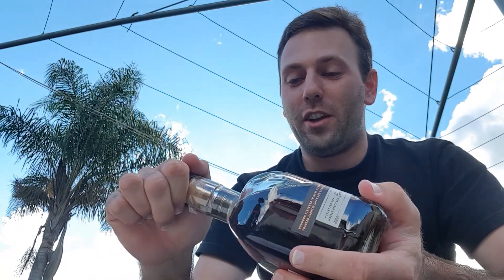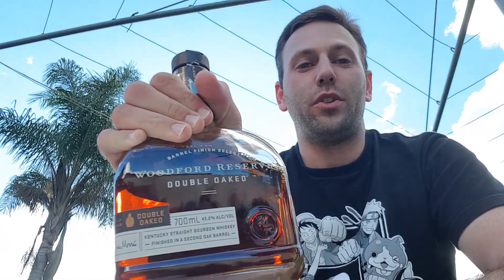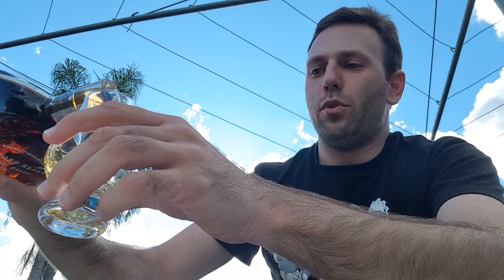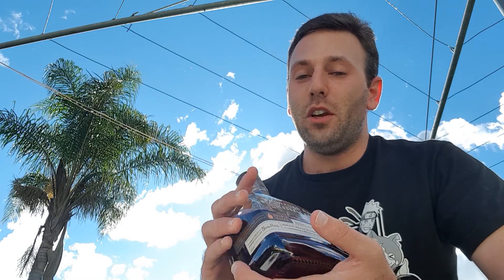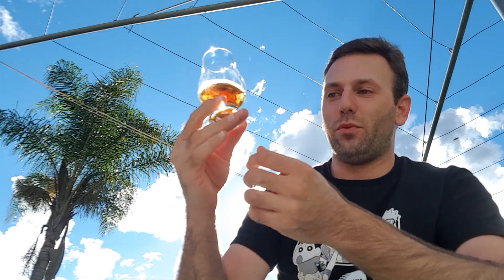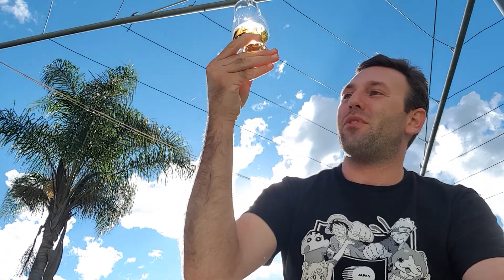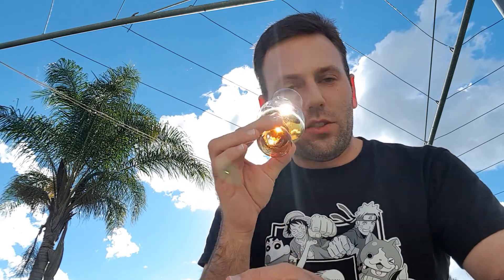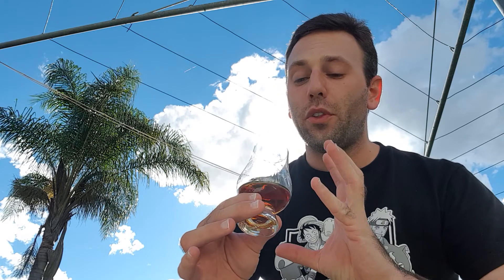Woodford reserve Double Oaked (Is this bourbons Scotch?)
EPISODE 109:
Hi there everyone, and welcome back to another episode of PrestigeLiquidsWW. Today I had the pleasure of being able to review the Woodford Reserve Double Oaked.
This is a remarkable bourbon that crosses the border between bourbon and Scotch. It is very rare to be able to find a whisky that crosses genres so well. This is a perfect introductory whisky for people wanting to  delve into either Scotch or Bourbon.
The Woodford Reserve Double Oaked is a surprisingly complex bourbon that offers all of the usual bourbon notes, but amped up. The Oak influence is perfectly balanced and integrates itself exceptionally well with the other tasting notes.

KIPPIS